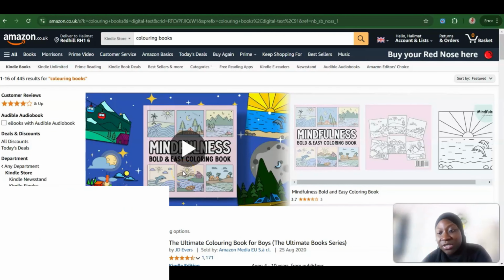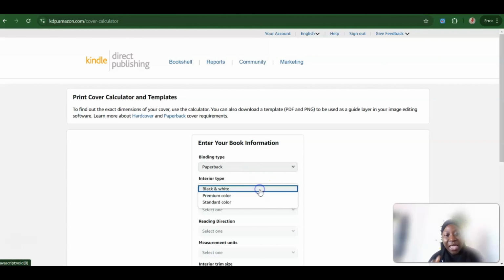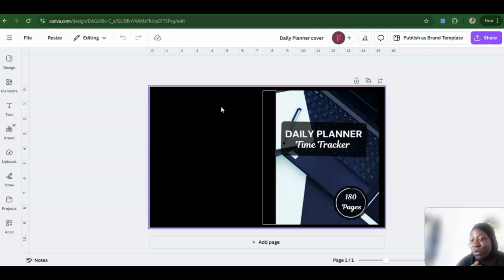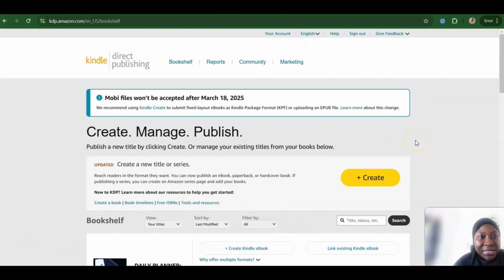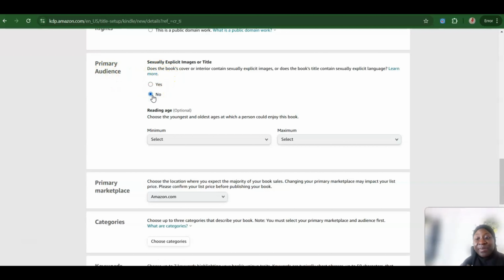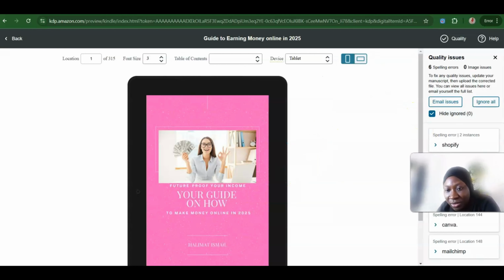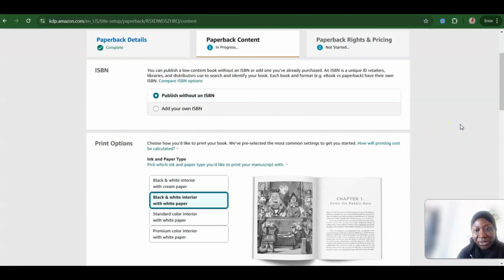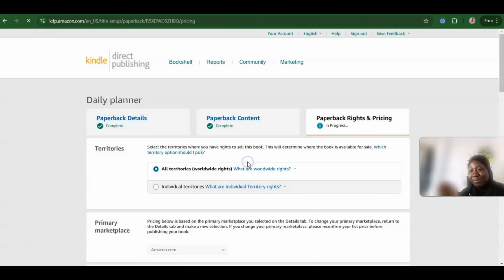MAKE MONEY WITH AMAZON KDP BY PUBLISHING BESTSELLING BOOKS?-Step by Step Guide to Amazon KDP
Are you tired of living paycheck to paycheck? Do you dream of earning passive income and achieving financial freedom? Publishing bestselling books on Amazon Kindle Direct Publishing (KDP) can be a lucrative way to make money online. In this video, we'll explore the secrets to success on Amazon KDP, from choosing a profitable niche to crafting a compelling book title and description, and from writing a bestselling book to promoting it effectively. Whether you're a seasoned author or just starting out, this video will provide you with actionable tips and strategies to help you publish a bestselling book and earn passive income on Amazon KDP. So, what are you waiting for?

Watch now and start your journey to financial freedom!

Relevant Links Mentioned:
1. Canva.com
2. Amazon.com